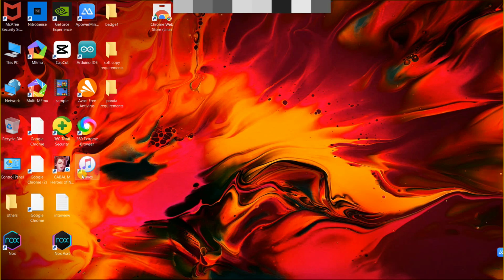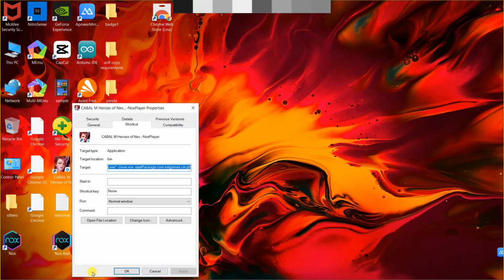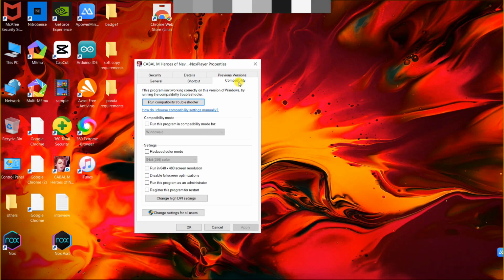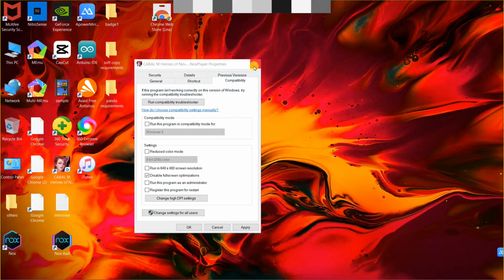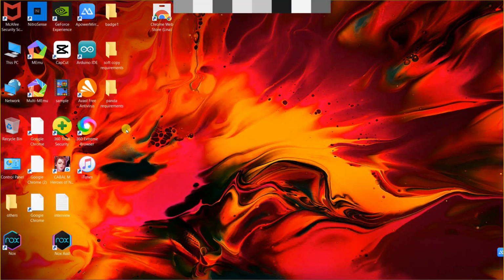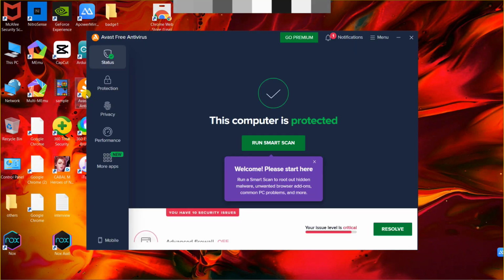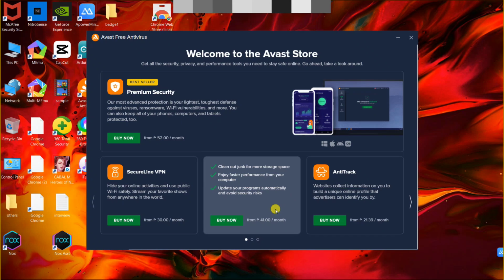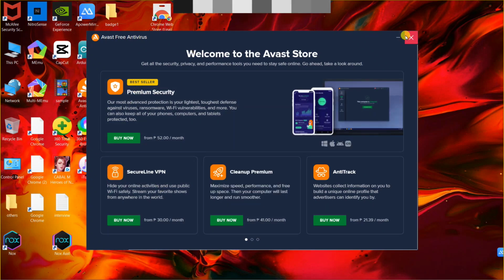How To Fix Apex Legends Crashing or Freezing PC | Apex Legends Performance Fix | Easy Tutorial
Learn how to fix Apex Legends crashing or freezing on PC quickly and easily with this step-by-step full tutorial. Discover how to troubleshoot game crashes, optimize your system settings, and resolve software conflicts to enjoy smoother gameplay. This detailed guide walks you through updating drivers, adjusting in-game settings, and performing essential fixes to prevent Apex Legends from crashing or freezing.

Enhance your Apex Legends experience by mastering performance optimization and system troubleshooting. Whether you’re a casual player or a competitive gamer, this tutorial provides clear, reliable, and easy-to-follow methods to maintain a stable and enjoyable gaming environment.

Leave a comment below to share what other Apex Legends or PC gaming tutorial videos you’d like to see next — your feedback helps shape future tutorials and supports the gaming community.